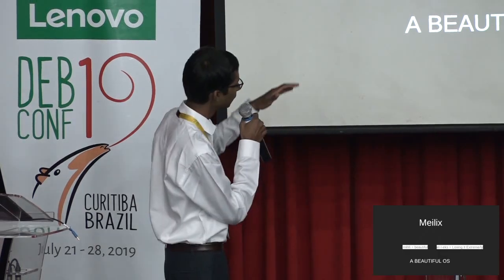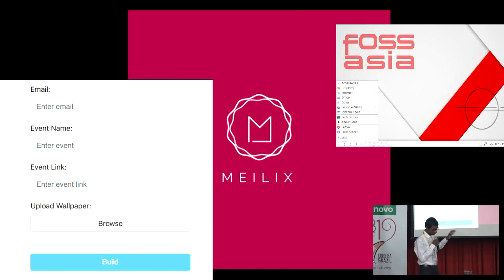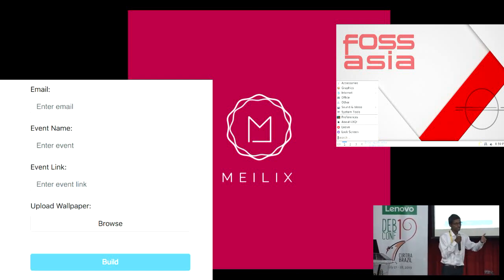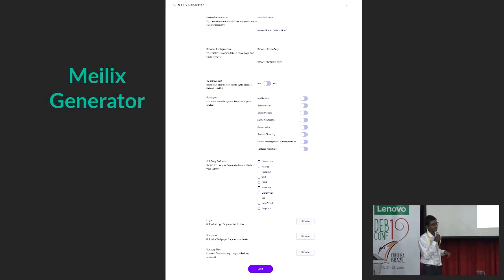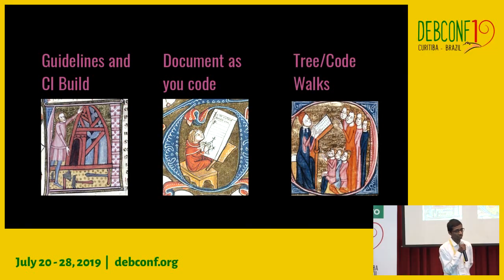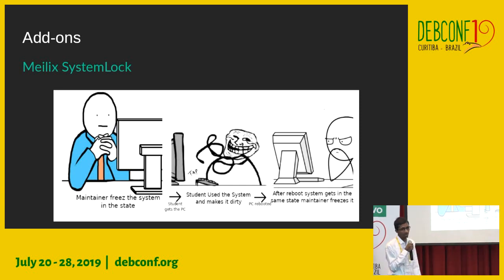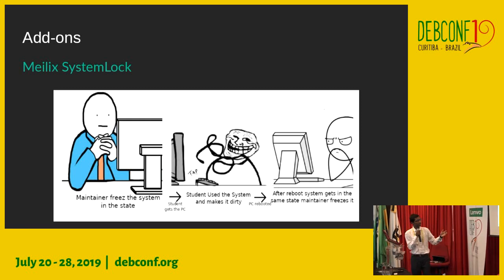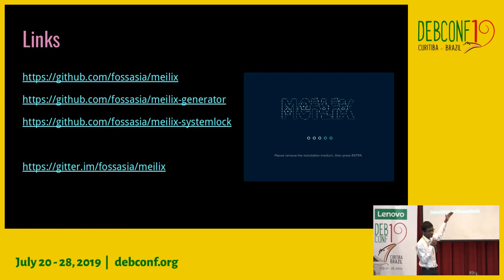Inclusion and development - the Meilix Internet kiosk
by Tarun Kumar

An internet kiosk is a special use case. A single computer is shared by an indefinite number of users. Lots of security concerns arise. In Asia and elsewhere multiple non-latin languages have to be supported. We decided to create a custom lightweight distribution, Meilix and a generator web app that allows you to preconfigure an ISO with the wallpaper and desktop settings in place.
Here in India I study as an undergraduate electrical engineering student but I was thrilled to work with a grant of FOSSASIA on the Meilix (“Mei” means roughly “nice”) project for several months. In this talk, we will get into the challenge to build our own customized Kiosk. You will also understand the workflow of the project and the best use of Travis CI and Github infrastructure. We use Flask framework to design a basic webapp named Meilix-Generator for the user to go there and provide their configuration and build their distro. We deploy the webapp on Heroku. We took the most common approach to a project which gives a GUI to customize our own Linux Distro with LXQT as a desktop environment, which is implemented first time ever. I will explain what steps we take to make internet access more inclusive and exciting for everyone and what steps we undertake to add conversational interface features.

Room: Miniauditório
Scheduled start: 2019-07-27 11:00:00